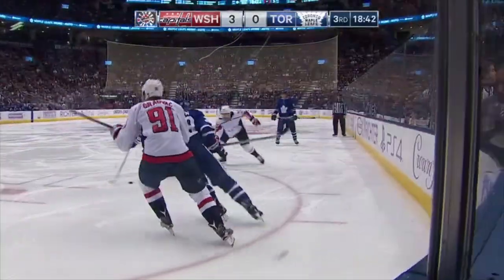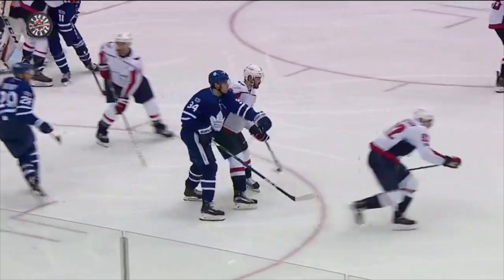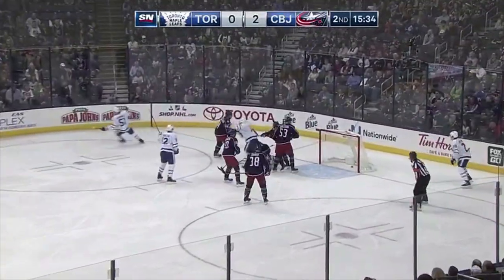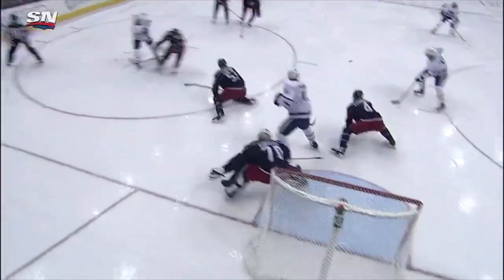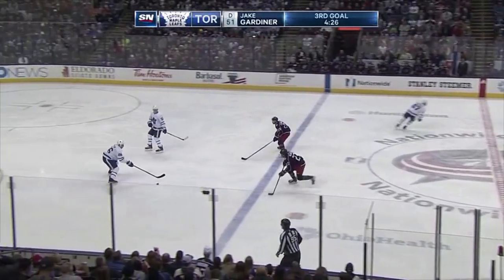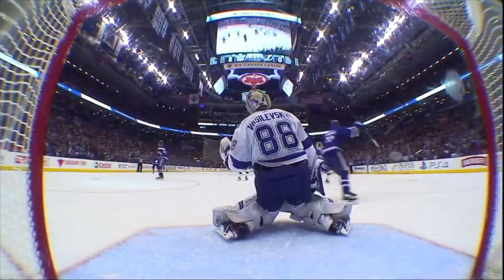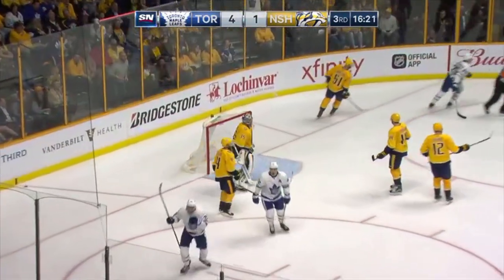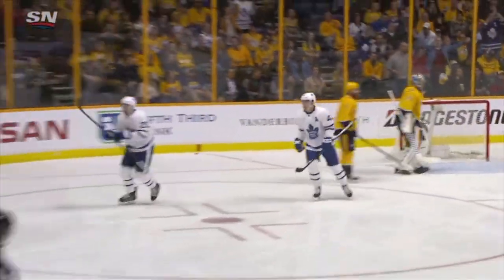Jake Gardiner 2017-2018 Goals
All goals from the 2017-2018 season.